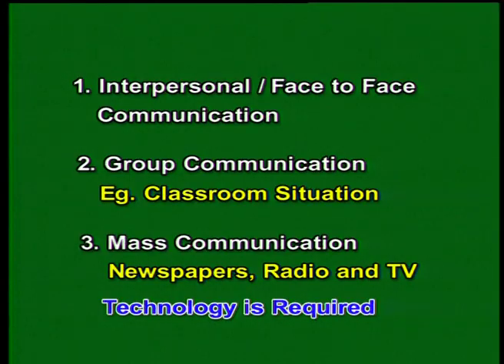BRAOU BPR : Public Relations Campaign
Year-
Semester-
Subject-
Title-
Expert-
Course Code-
Block No-
Course Name-
Unit No-
Unit Name-